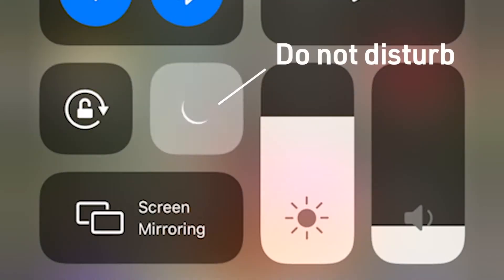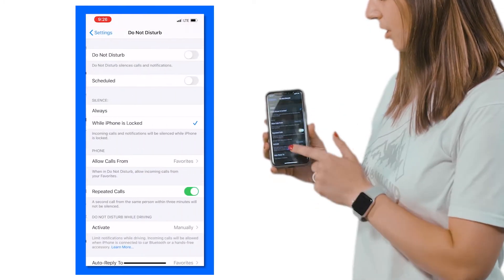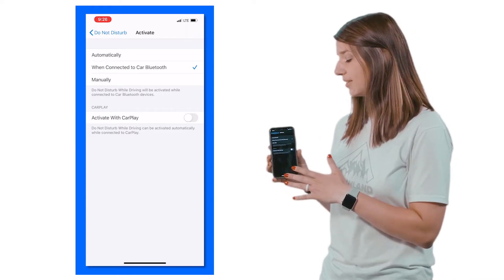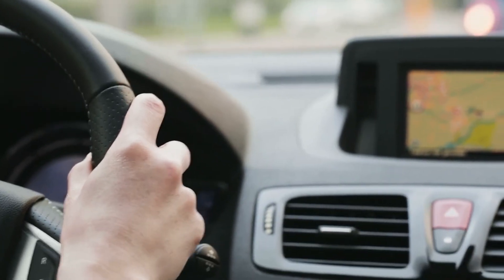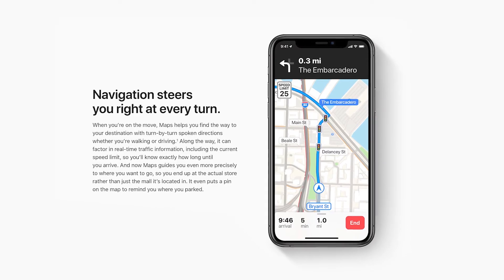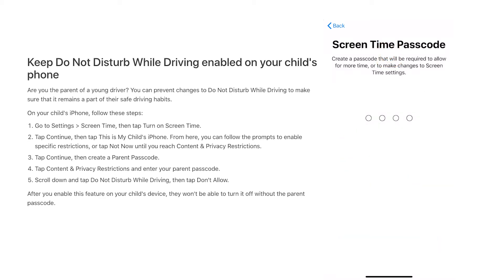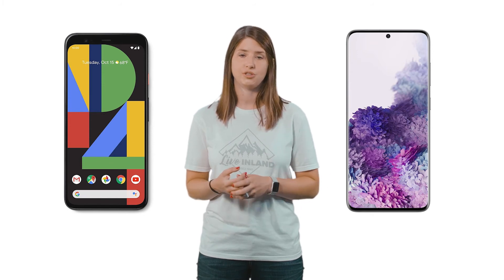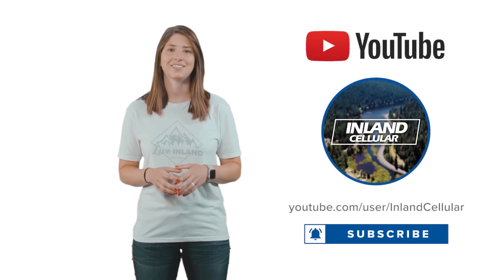All Things IC - Do Not Disturb While Driving (iOS)